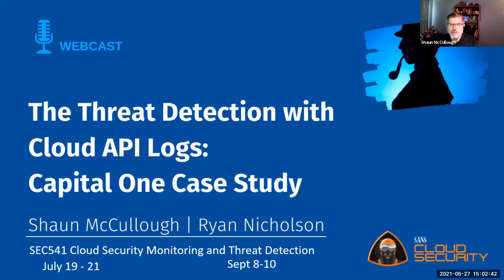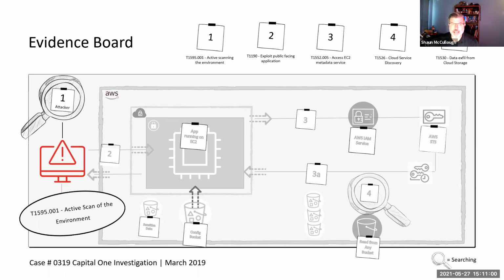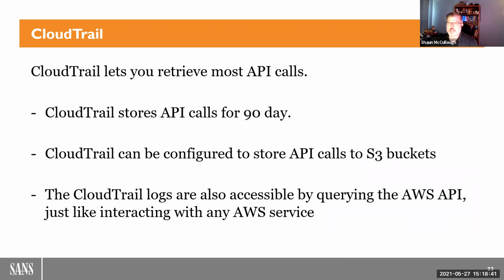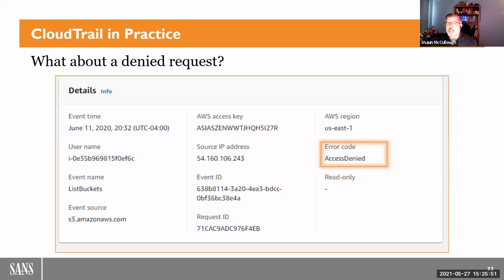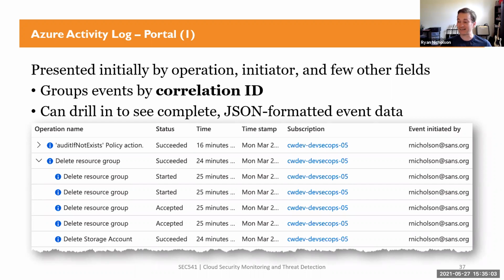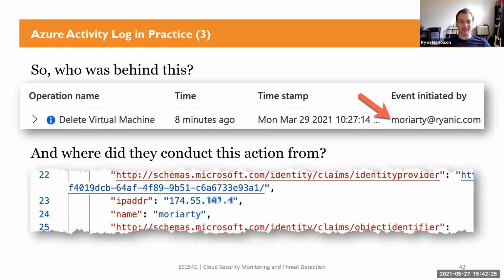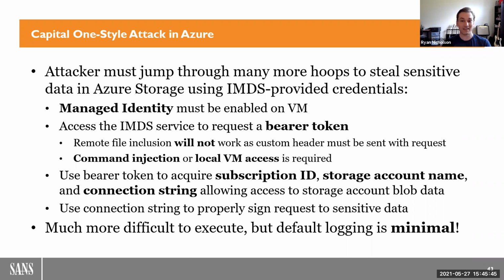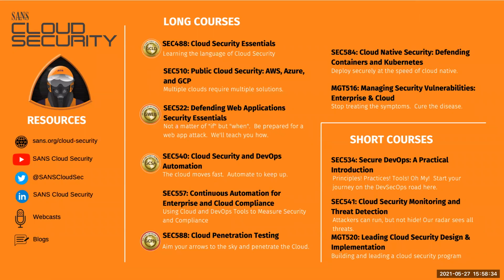The Threat Detection with Cloud API Logs: Capital One Case Study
Commercial cloud services bring an ever growing number of exciting new capabilities to an organizations, and the security teams need new ways to protect and defend. In this chat, we will take the case of the Capital One Breach and investigate the attacker’s mode of operation. We then turn our attention to the cloud security practitioners best investigative tool, the cloud API logs. We dive into the AWS CloudTrail logs and Azure Activity Log and how we can use them to find the clues the attacker is leaving in them.

This material is directly related to SEC541: Cloud Security Monitoring and Threat Detection which you can learn more about

Shaun McCullough
As a hands-on practitioner with a gift for architecture design, Shaun explores the good and bad of how the Cloud is changing the way the industry secures and runs infrastructure. During his 25+ years of experience, Shaun has spent equal parts in security engineer and operations as well as software development. With extensive experience within the Department of Defense, Shaun was the Technical Director of the Red and Blue operations teams, a researcher of advanced host analytics, and ran a threat intelligence focused open source platform based on MITRE ATT&CK. Previously, he was a consultant with H&A Security Solutions, focusing on analytic development, DevOps support, and security automation tooling. Shaun is co-author of SANS SEC541: Cloud Monitoring and Threat Detection.

Ryan Nicholson
Ryan's passion for information technology started in 2001 when he found himself constantly trying to make his high school's computers and even calculators do things that they weren't exactly intended to do. They lacked games, so he learned how to create some. Yes, some may call this hacking. Ryan called it "fun", which led to attending college with intentions of becoming a software engineer. During school, Ryan obtained an internship with a very cybersecurity-minded organization -- the Defense Information Systems Agency (DISA). Ever since then, he’s been hooked on cybersecurity. Ryan is the author for the new SEC488: Cloud Security Essentials, co-author of SEC541: Cloud Security Monitoring and Threat Detection, and an instructor for SEC530: Defensible Security Architecture and Engineering.